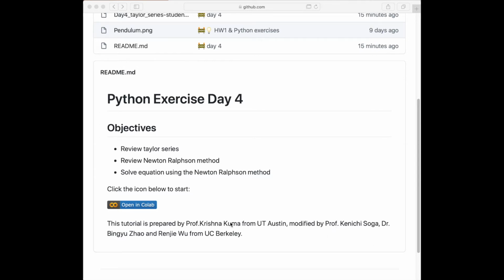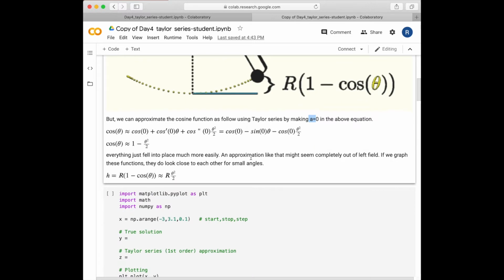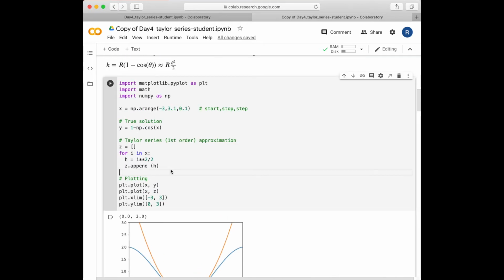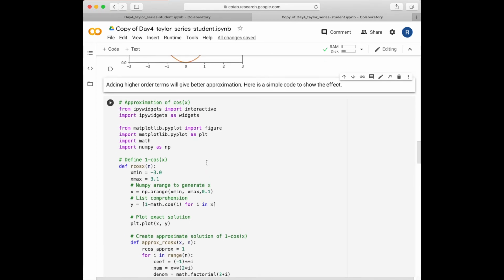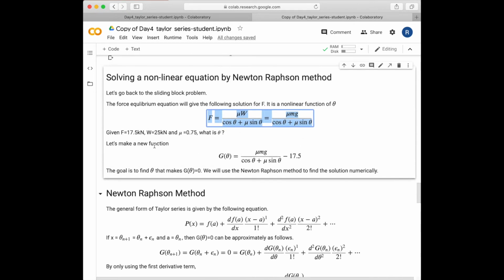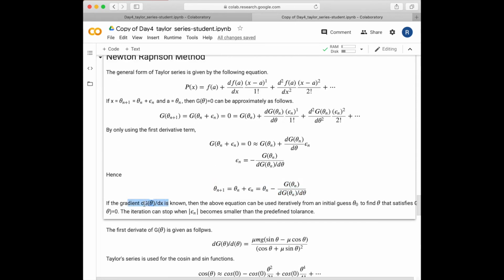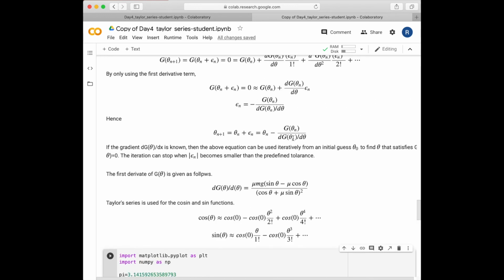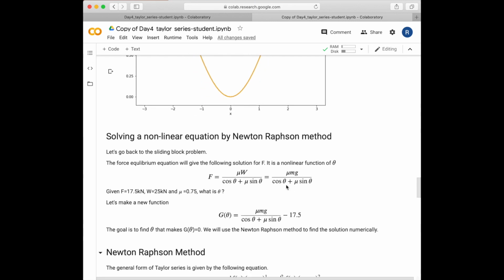Python Exercise 4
CE170A Python exercise day 4

Objective:
Review taylor series
Review Newton Ralphson method
Solve equation using the Newton Ralphson method